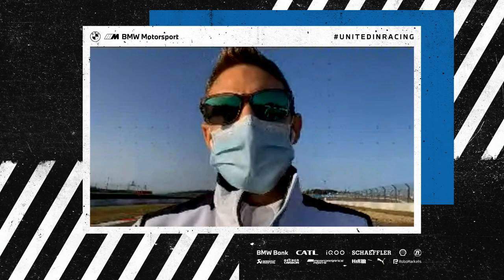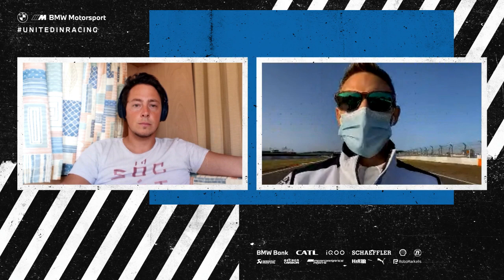BMW RACE BRIEF – ahead of the DTM Nürburgring weekend.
We get you closer to our DTM drivers than ever – because we are UnitedinRacing!

Host Ben Constanduros has a chat with Jonathan Aberdein and Marco Wittmann while they are doing their track walk on the Nürburgring.